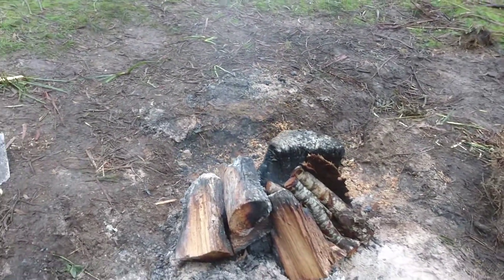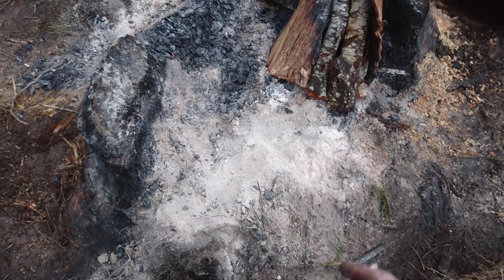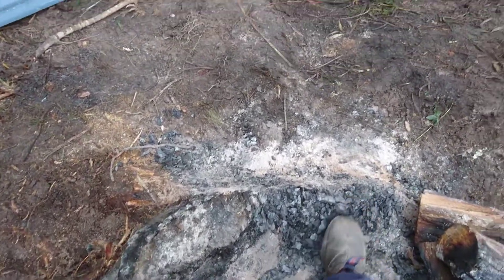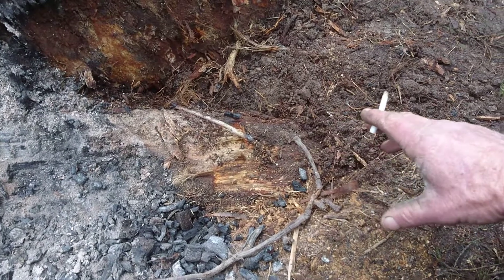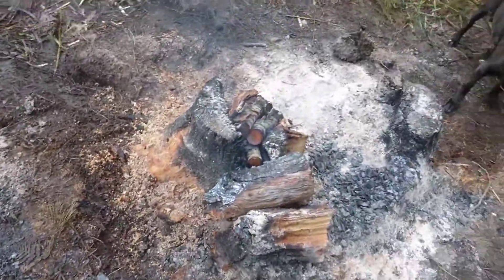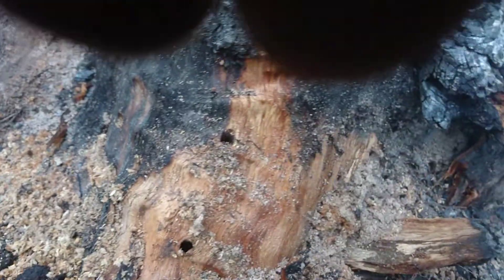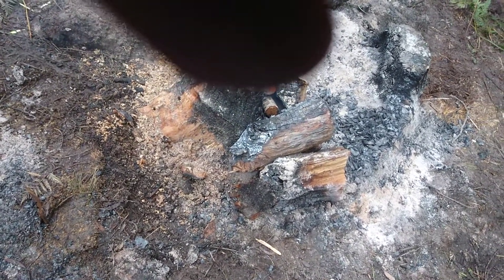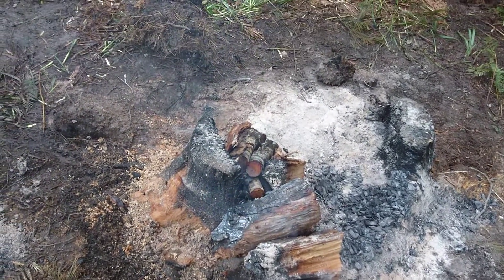Issues with burning a large stump